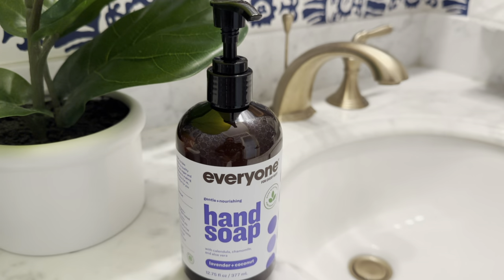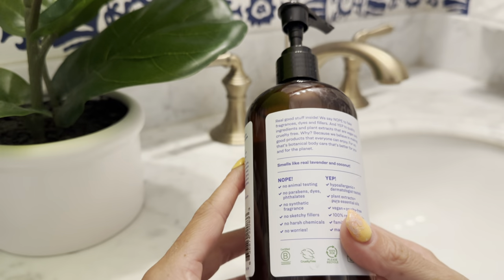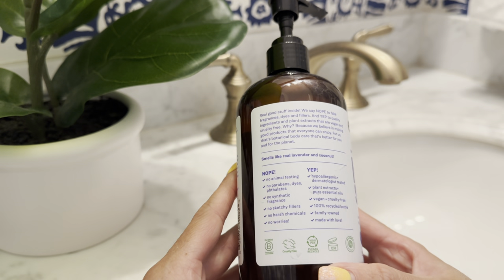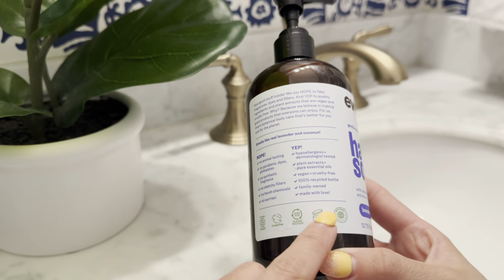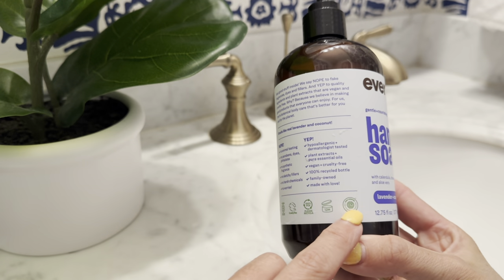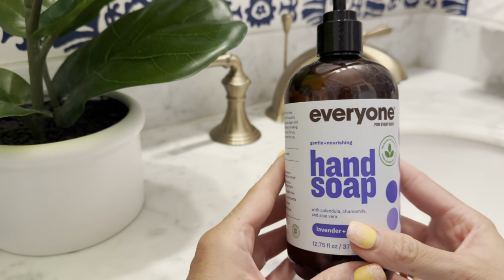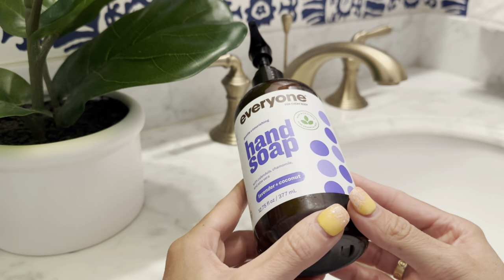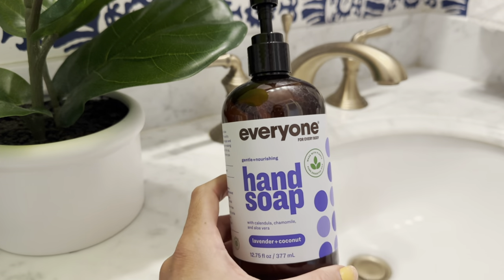Everyone Liquid Hand Soap Review